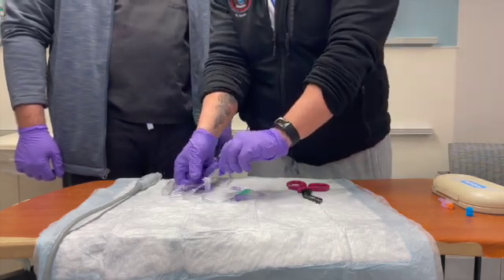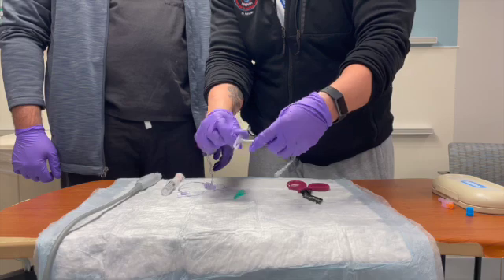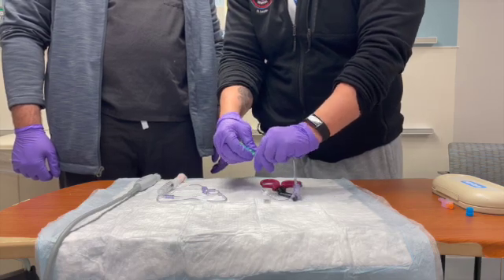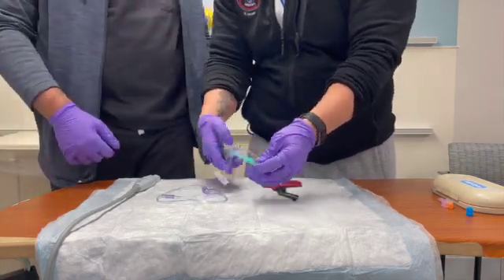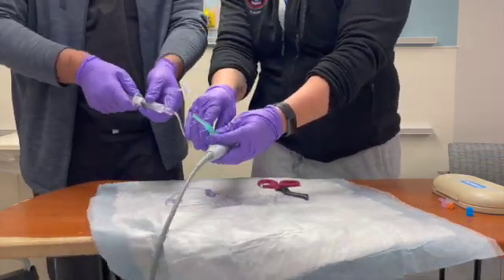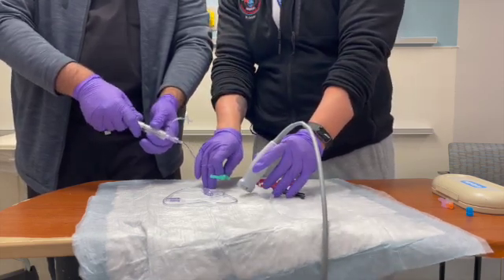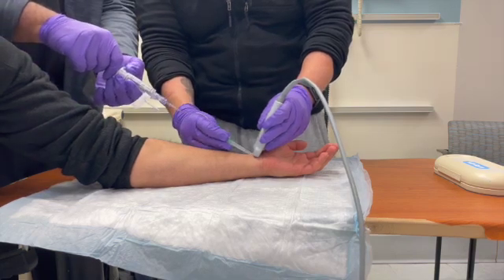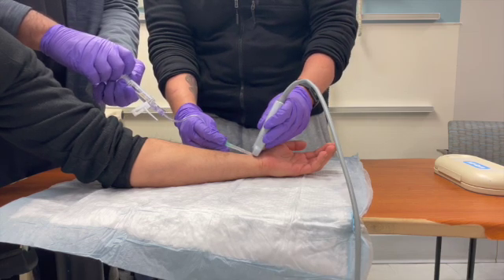Trick of Trade: Cut IV Tubing for 2-Person Ultrasound-Guided Nerve Block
Creating a shortened IV tubing adapter to allow an assistant to inject anesthetic into the ultrasound-guided nerve block needle.